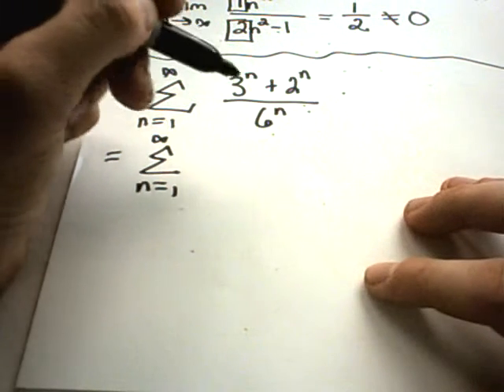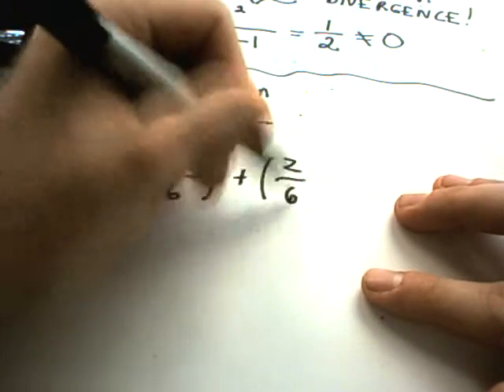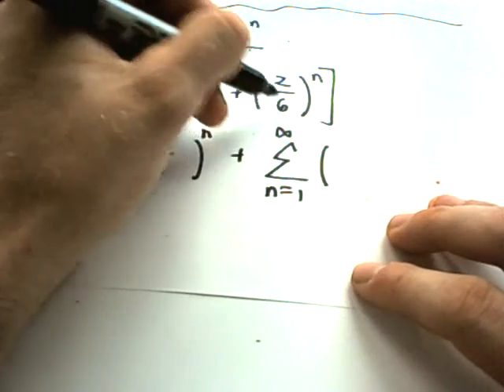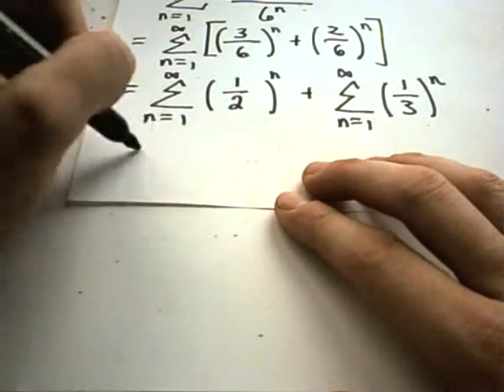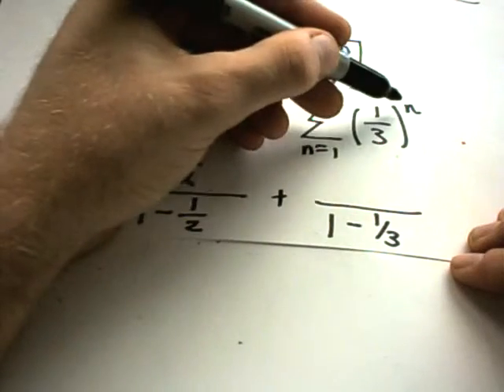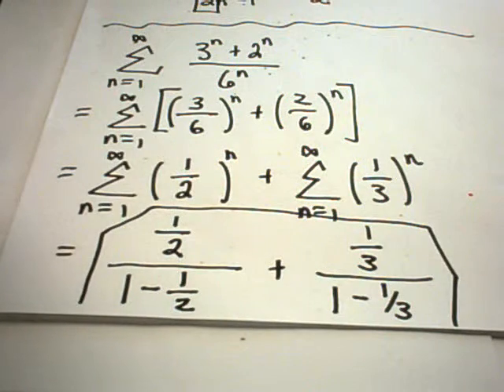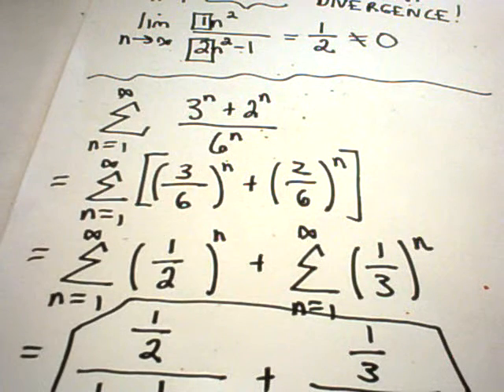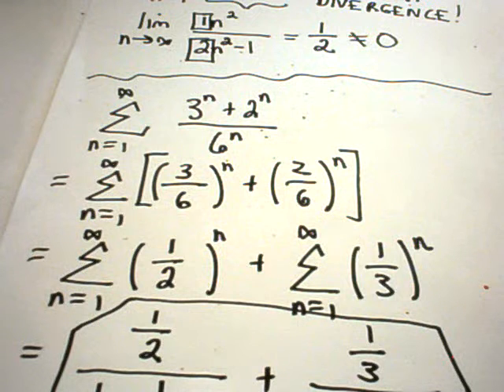Part Two of a Geometric Series Problem that got Cut Off!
and click on the 'Free Video Lesson' tab on the left!